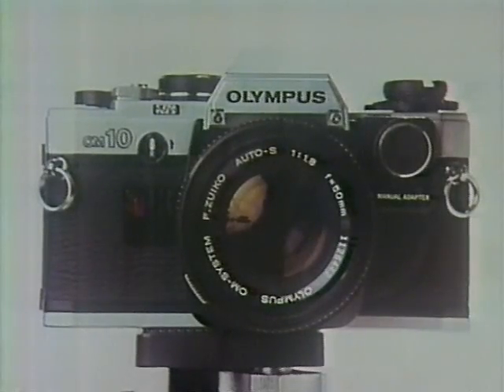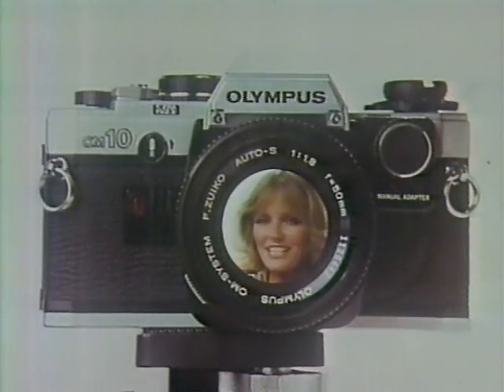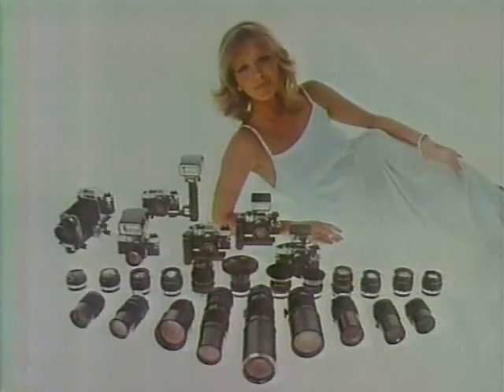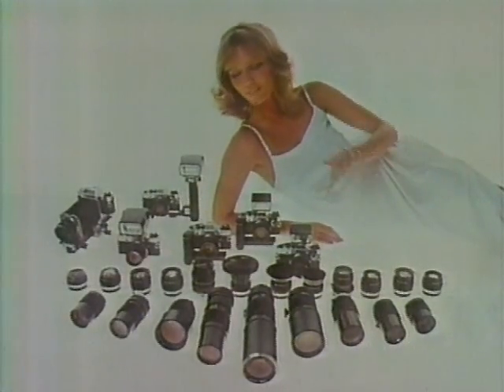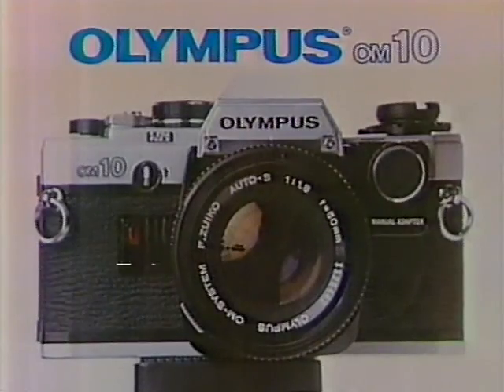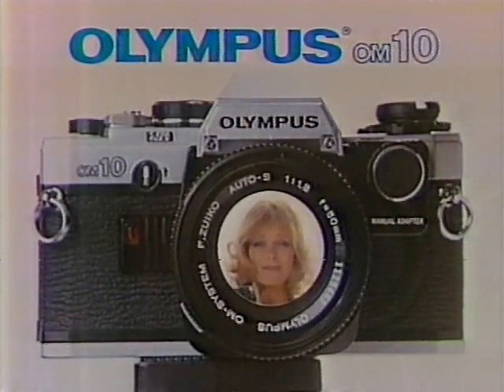Cheryl Tiegs for Olympus 1980 TV commercial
Super model Cheryl Tiegs stars in this 1980 television ad for the Olympus OM 10 camera.